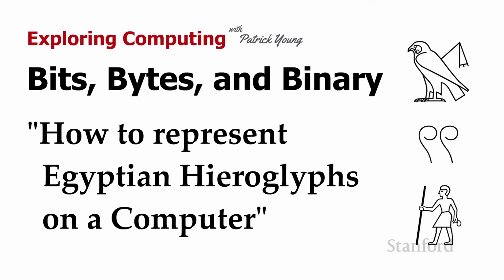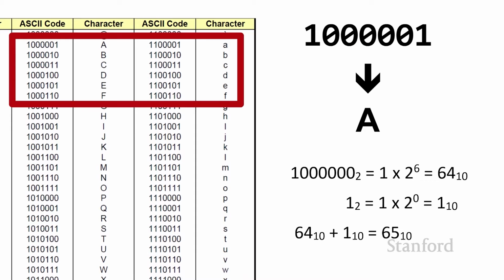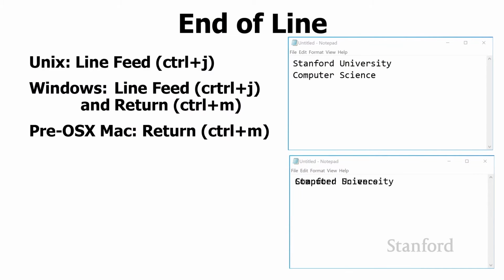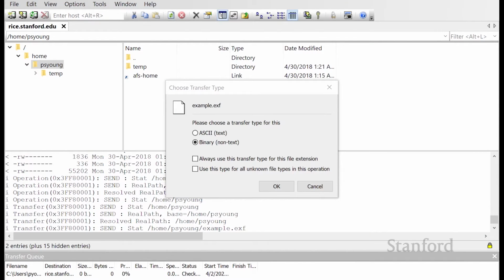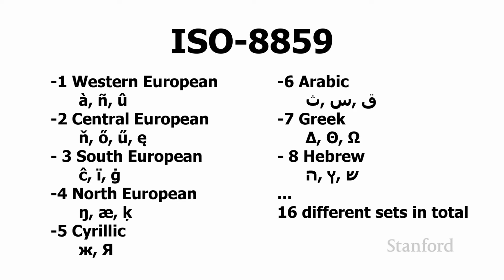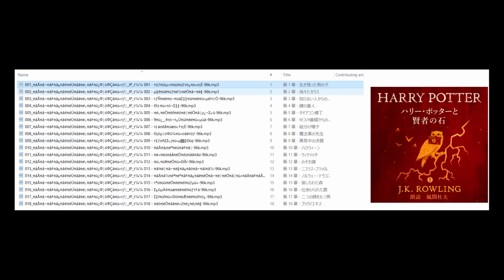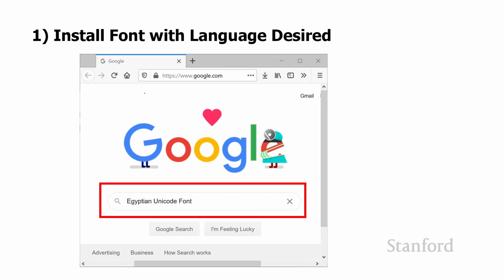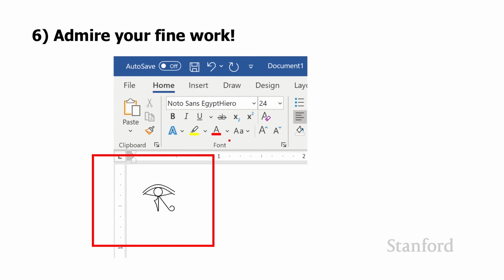Stanford CS105: Intro to Computers | 2021 | Lecture 1.4 BB&B: Represent Hieroglyphs on a Computer